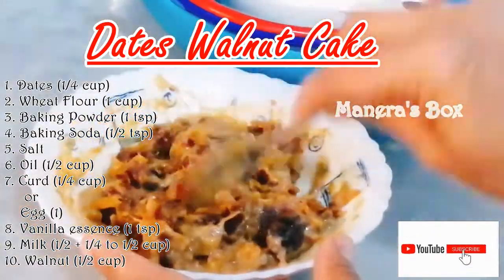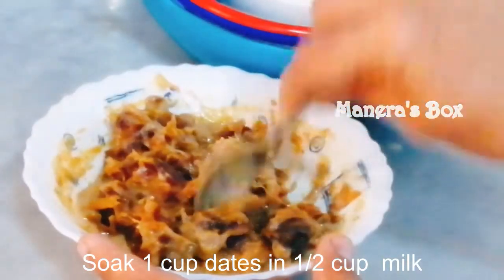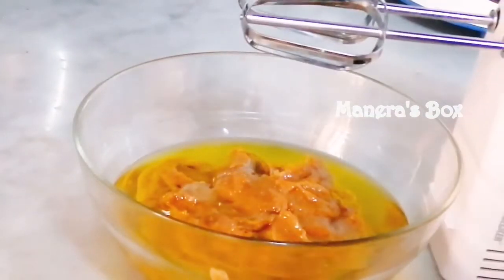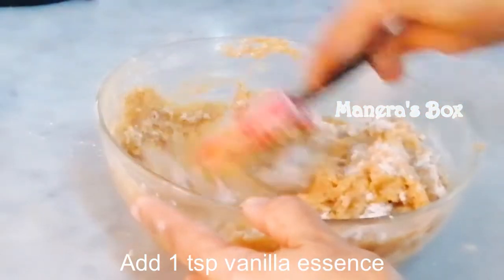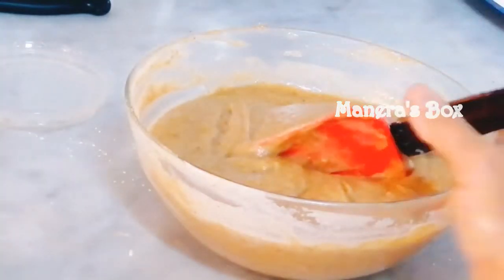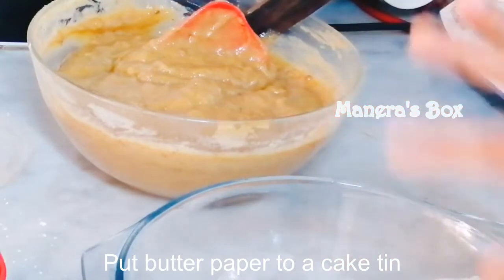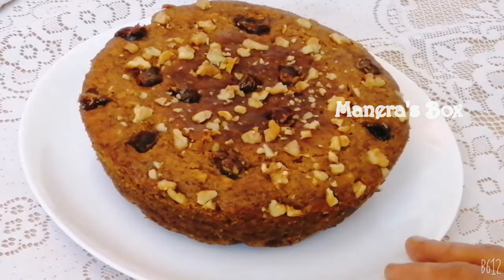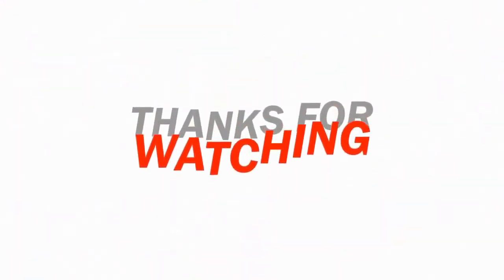വളരെ എളുപ്പത്തിൽ ഗോതമ്പു ഈന്തപ്പഴം walnut കേക്ക്😋👌/ Yummy Eggless Wheat Walnut Cake without sugar😋👌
Dates Walnut Cake
1. Dates (1/4 cup)
2. Wheat Flour (1 cup)
3. Baking Powder (1 tsp)
4. Baking Soda (1/2 tsp)
5. Salt
6. Oil (1/2 cup)
7. Curd (1/4 cup)
     or
    Egg (1)
8. Vanilla essence (1 tsp)
9. Milk (1/2 + 1/4 to 1/2 cup)
10. Walnut (1/2 cup)

Try our recipes and send us your feedback😊